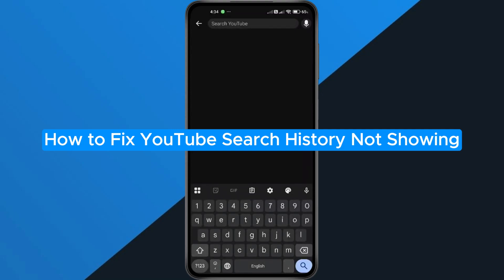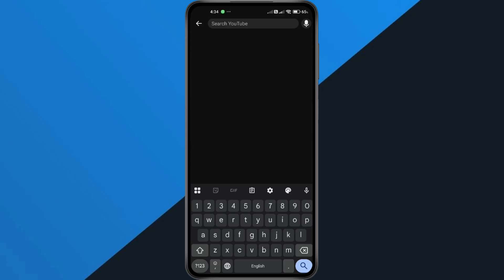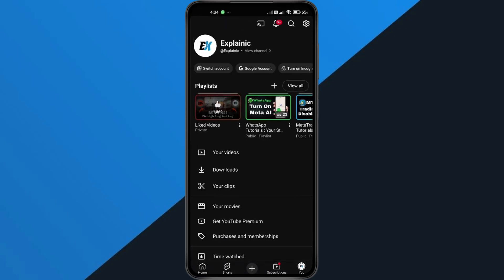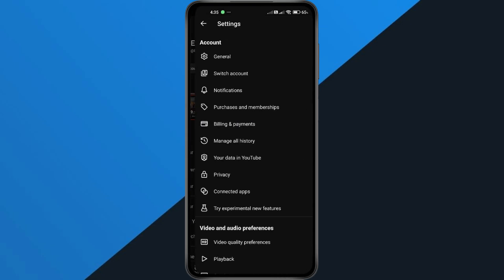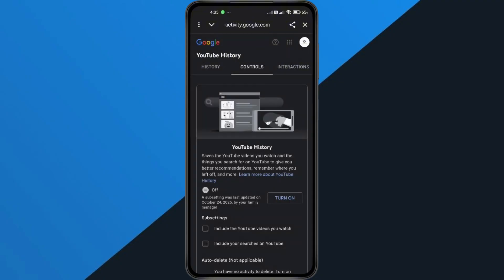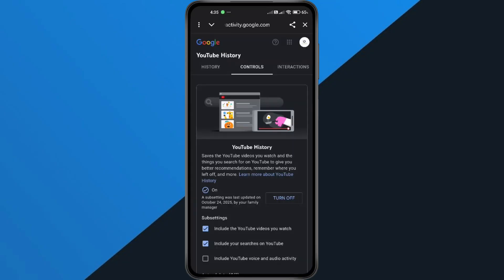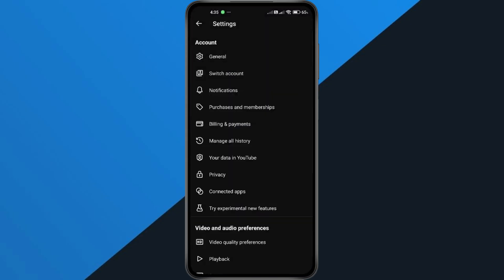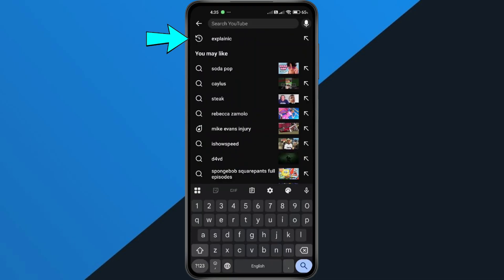How to Fix YouTube Search History Not Showing - YouTube Search History Not Saving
In this short video tutorial, I show you how to fix YouTube search history not showing or saving on your iPhone, Android phone, or PC. This means your YouTube searches will finally start appearing again when you click on the search bar. By following this simple step-by-step guide, you can turn on and enable your YouTube search history easily.

Explainic